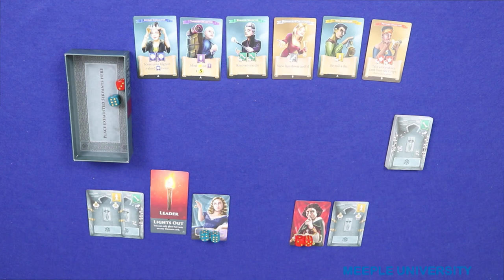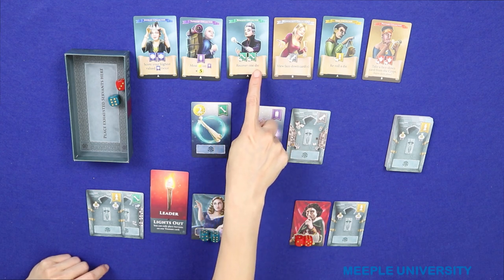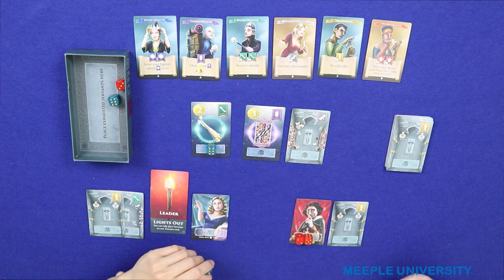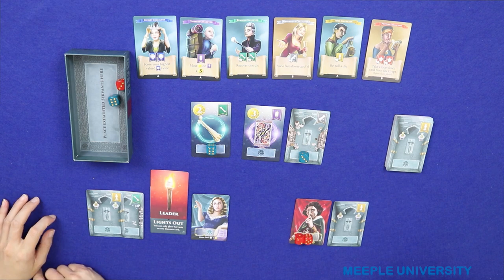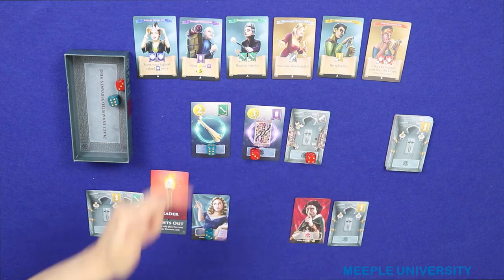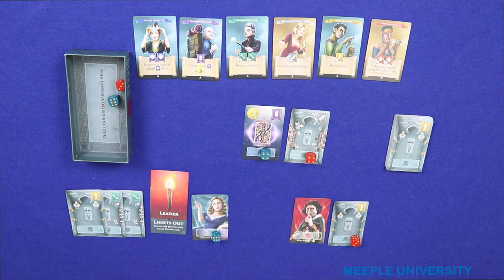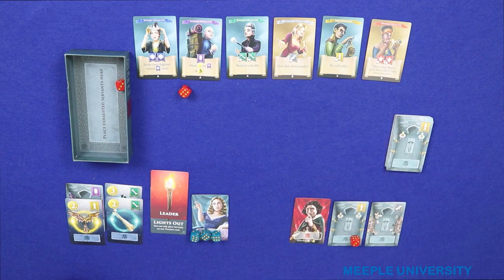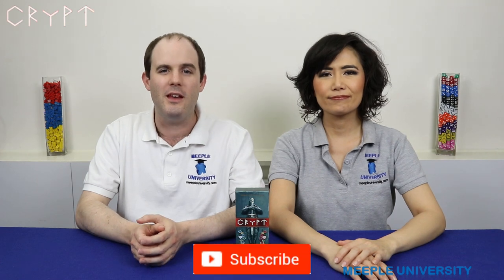Crypt Board Game – One Round Playthrough (Watch the game played in sample round)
Crypt Board Game. See the game is played with our sample playthrough.